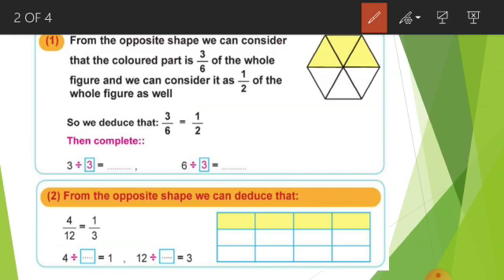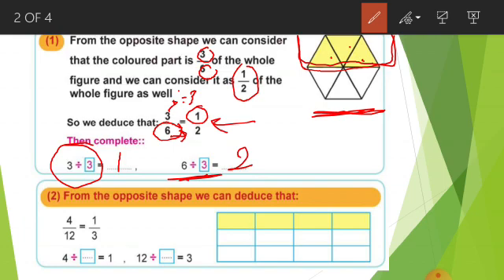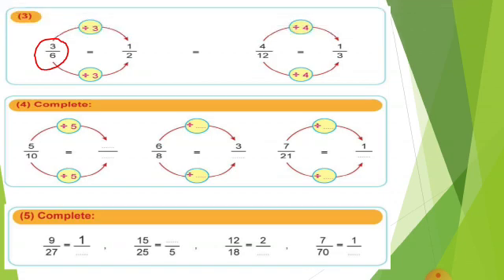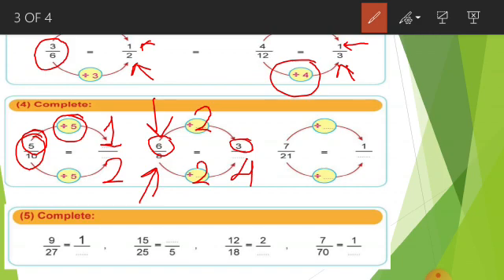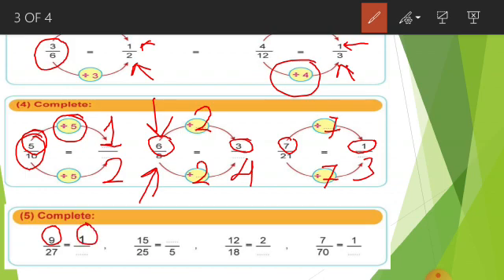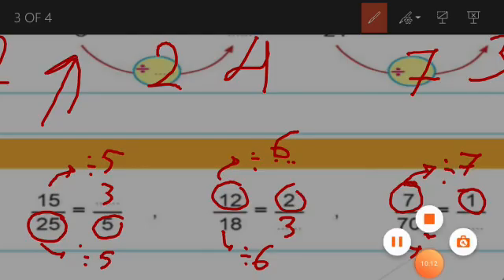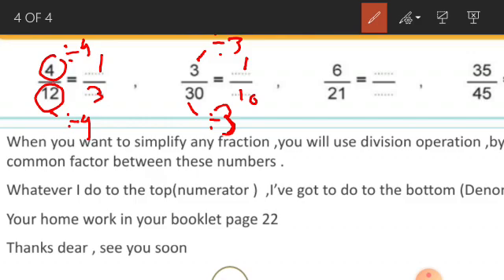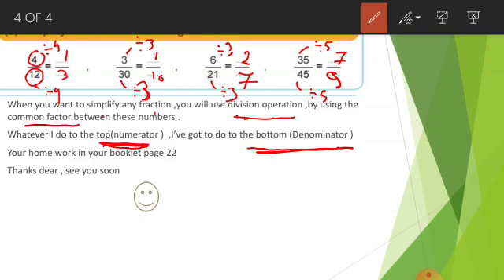Maths الصف الثالث الإبتدائي لغات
Video from Arsany Malak